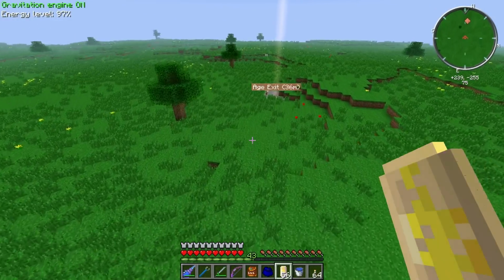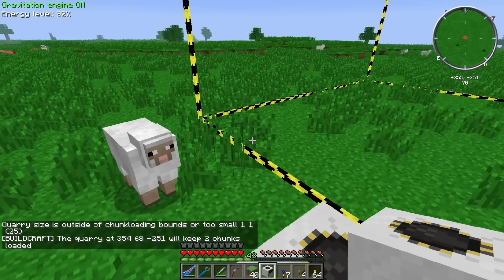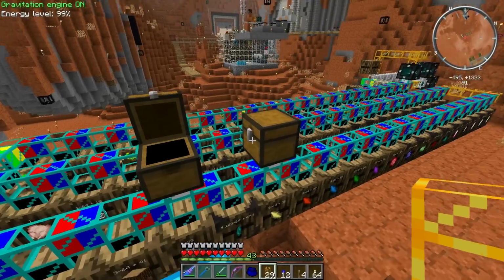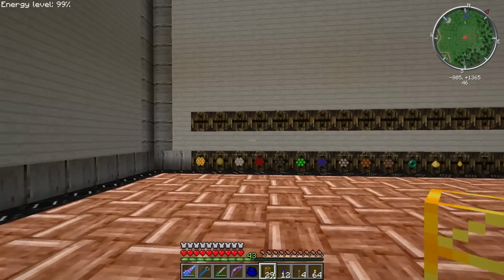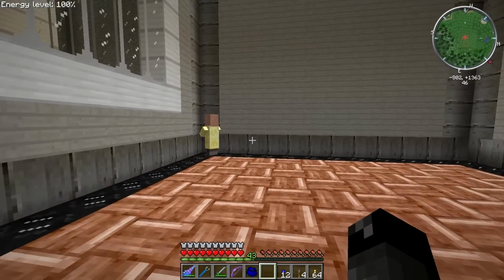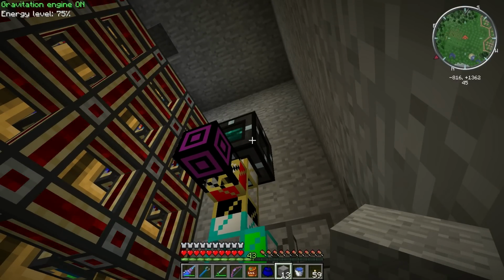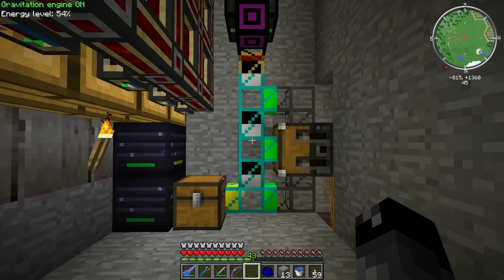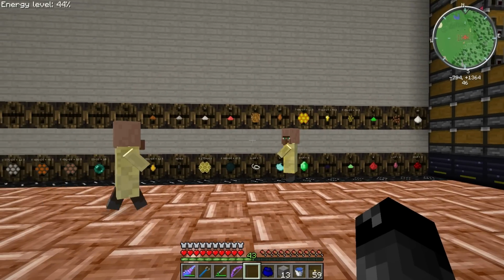Minecraft Mods FTB Ultimate - AUTO COMB PROCESSING !!! [E28] (HermitCraft Modded Server)